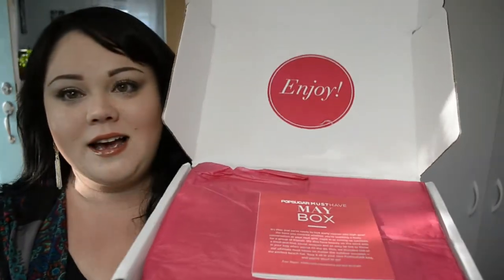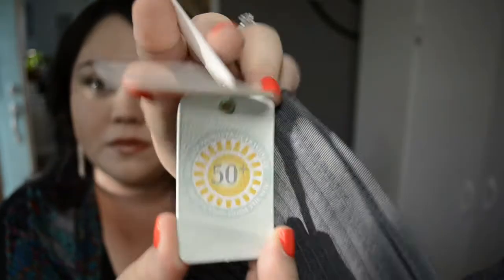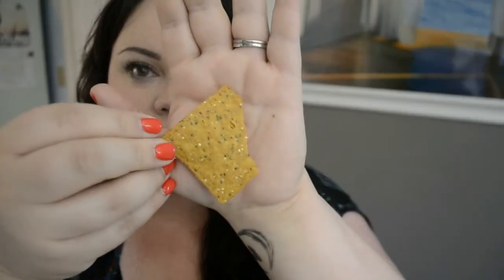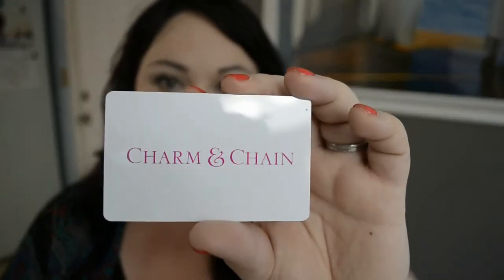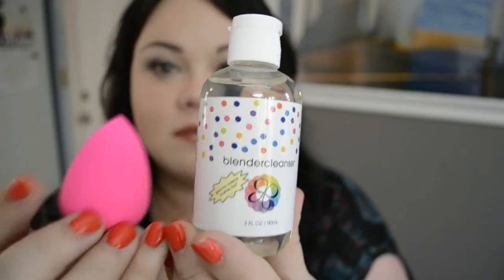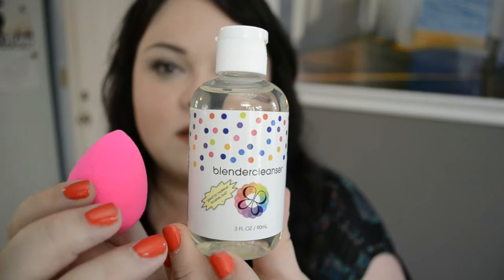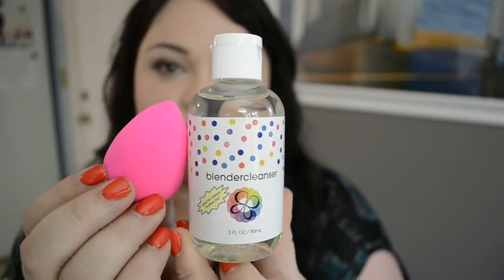PopSugar Must Have Box- May 2013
What was in the May PopSugar Must Have Box... what do you think?

POPSUGAR Reusable Bag
Kooringal - Giselle Mid Brim Hat ($28)
Way Better Snacks Sweet Potato Tortilla Chips ($1-2)
Charm & Chain Gift Card ($30)
Beauty Blender and Cleanser Set ($24)
Mindy Kaling Conversation Cards ($14)
The Modern Cocktail Margarita Variety Pack ($8)
Pacifica Color Quench Lip Tint - Sugared Fig ($7)

This subscription was purchased with my own funds.